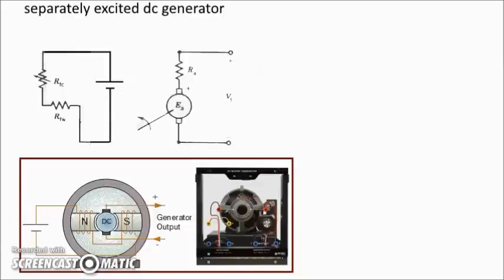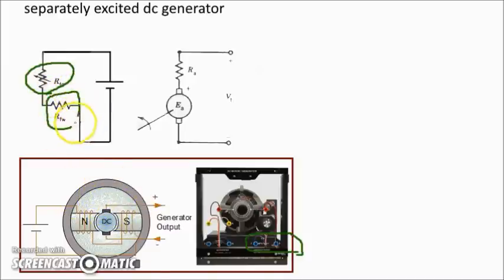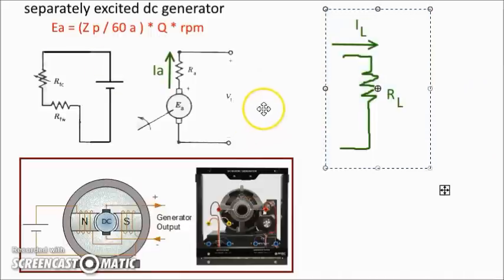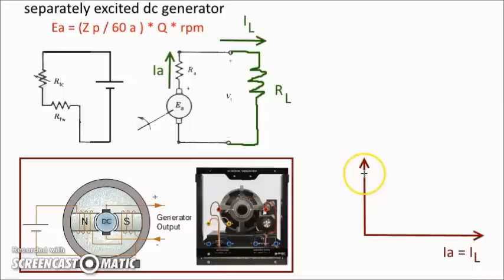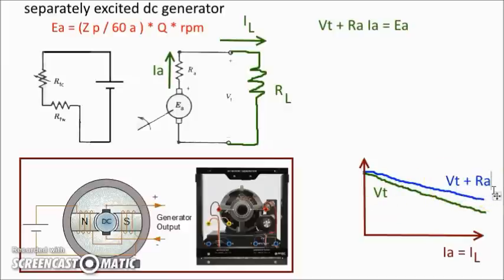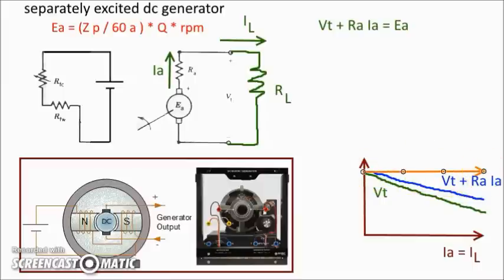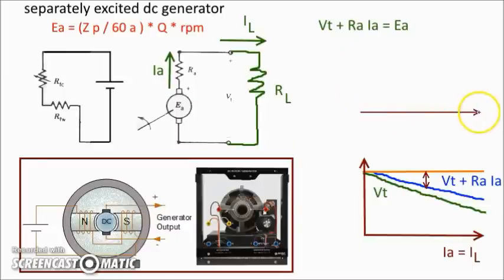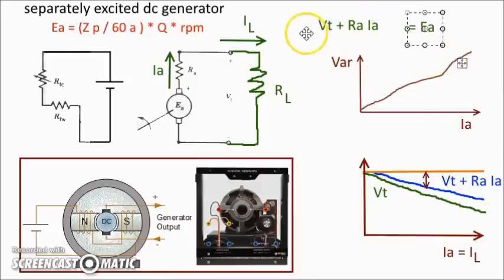DC Generator Separately - Self Excited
This video is a review of the ELEC2005 - Lab3, including separately excited DC generator, self excited DC generator, and armature reaction.